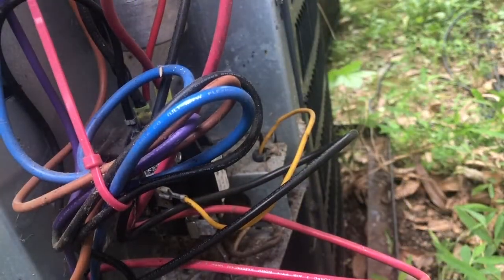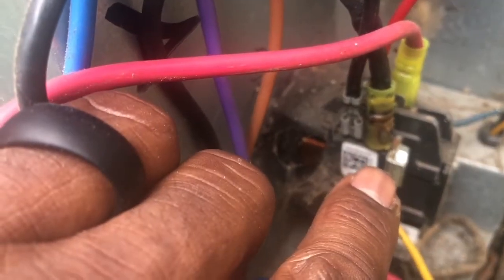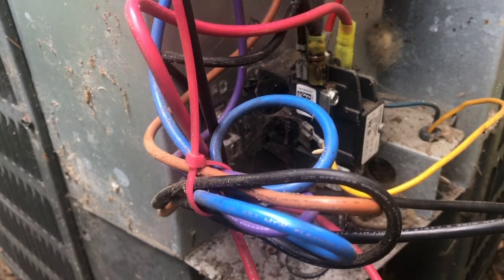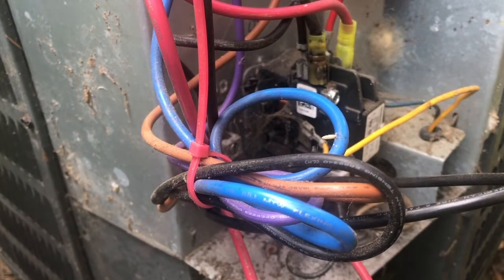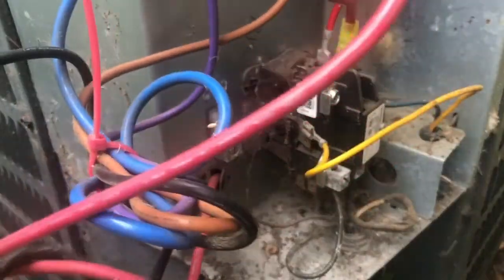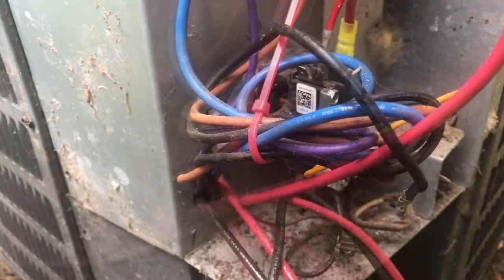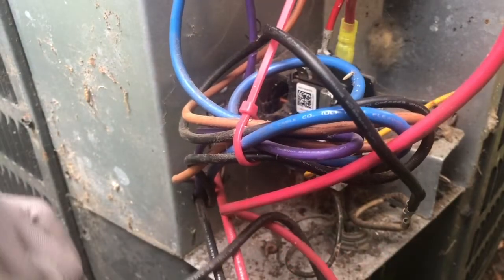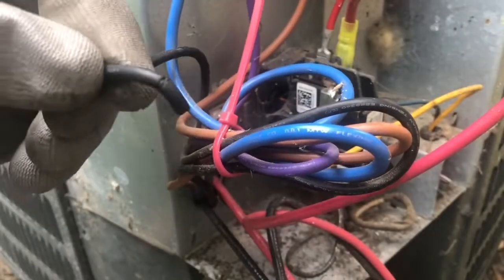Breaker Keeps Tripping For Condensing Unit